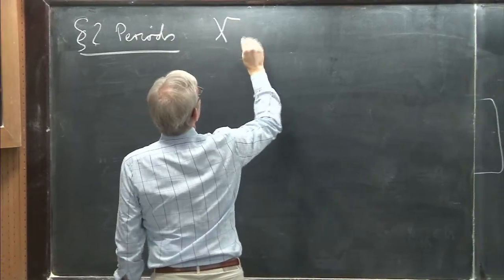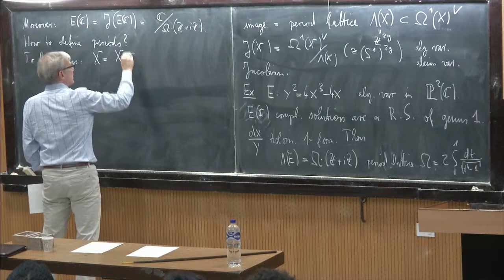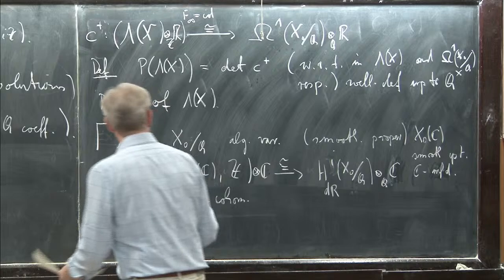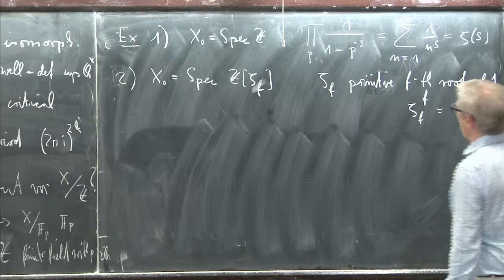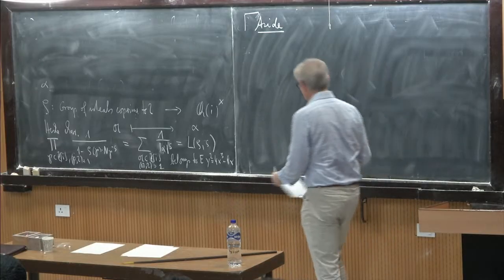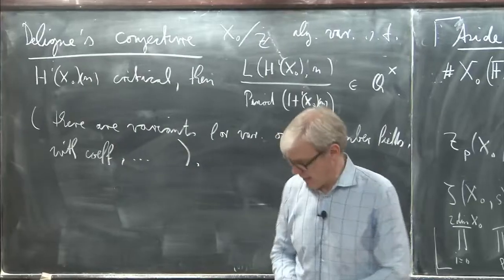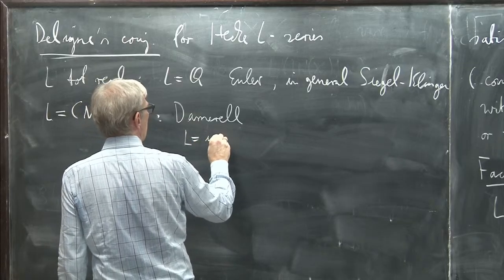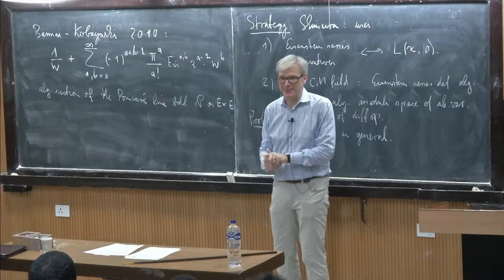UB Tiwari lecture series 2025- Day 1